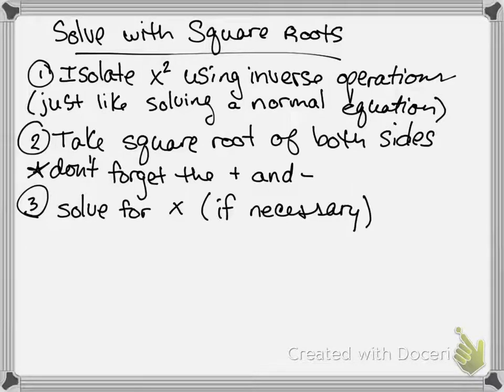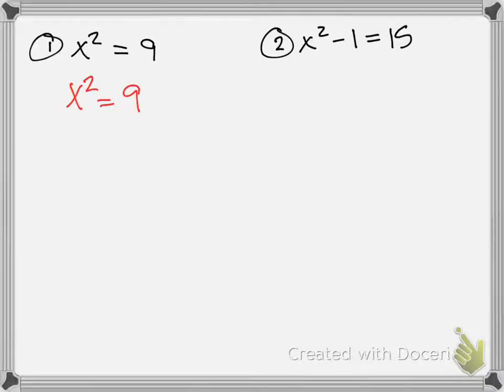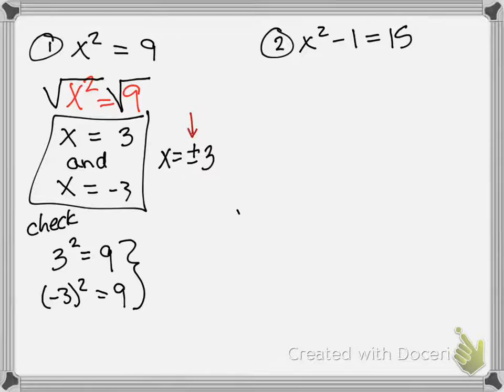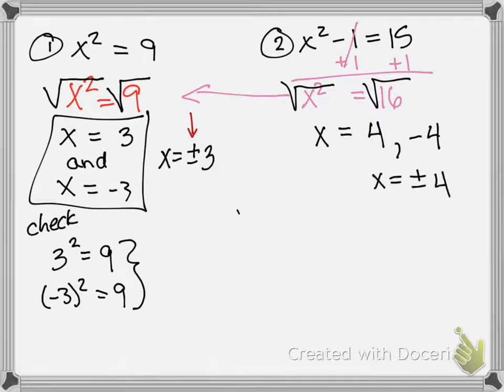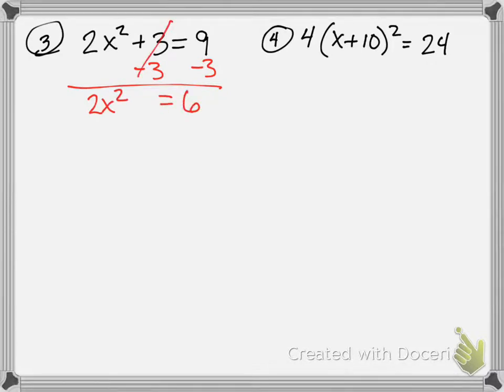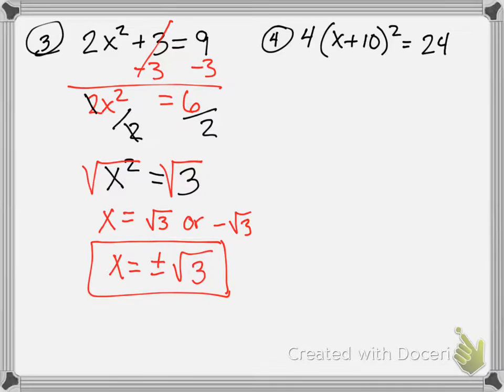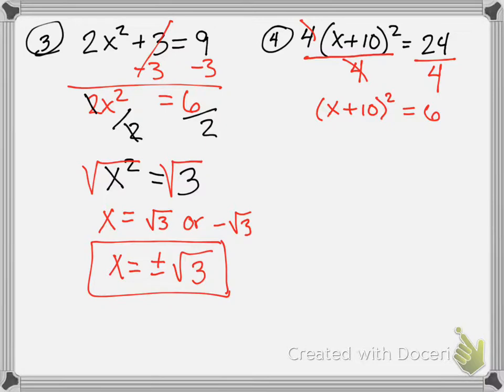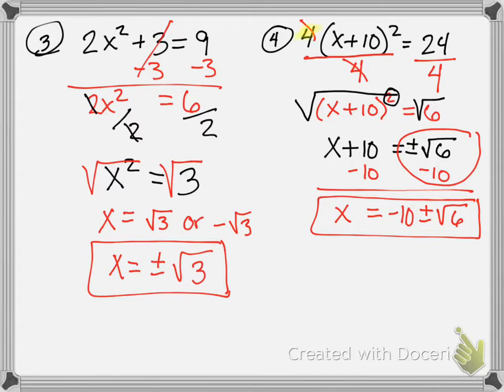Solve with Square Roots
Solve quadratic equations with square roots